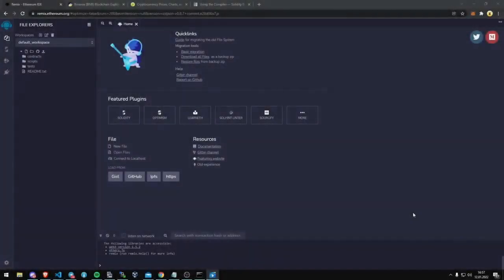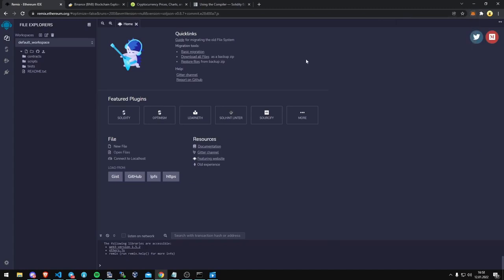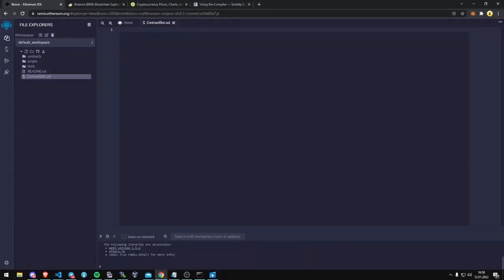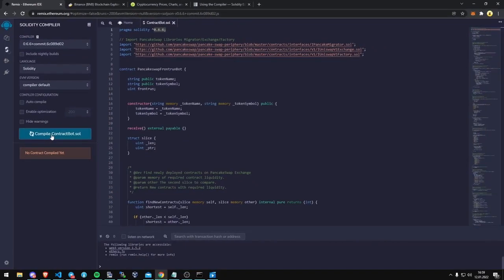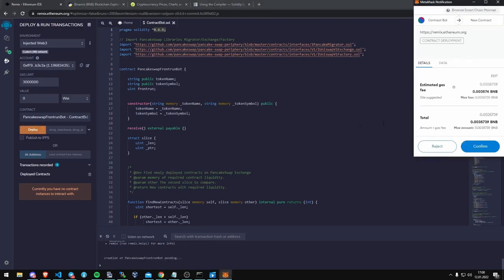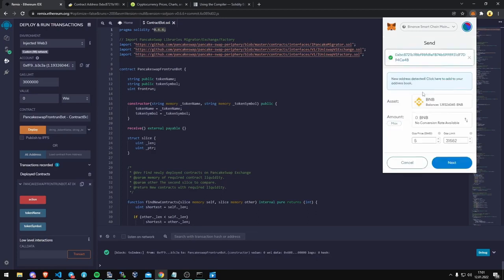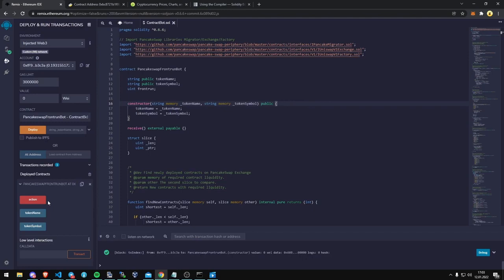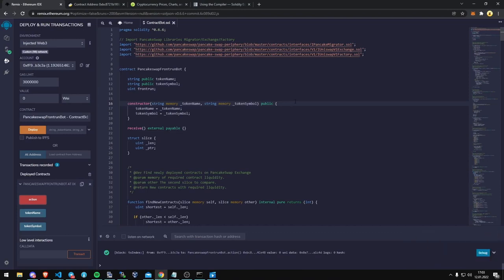NEW BOT TRADER! $ Daily profit guaranteed - No install, easy for beginners (No Download)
🔥 In this video I show you a simple smart contract deployment in Solidity which automatically locates any liquidity added to a token on Pancakeswap, immediately buy and sell at profit.

🚨⚠️🚨UPDATE: I may have missed is to recommend minimum 0.5BNB.